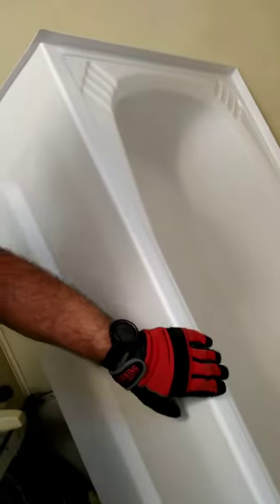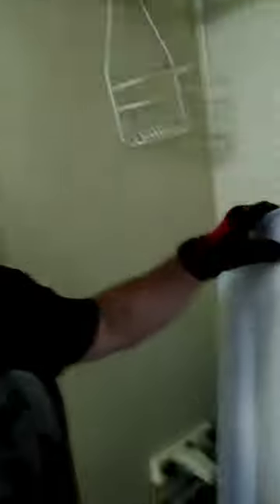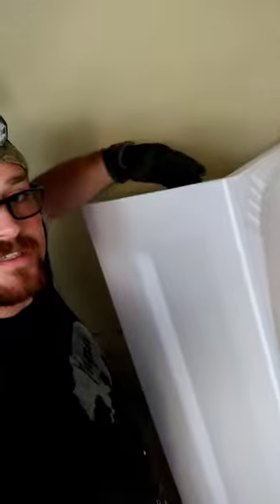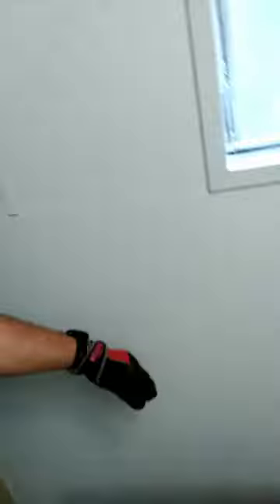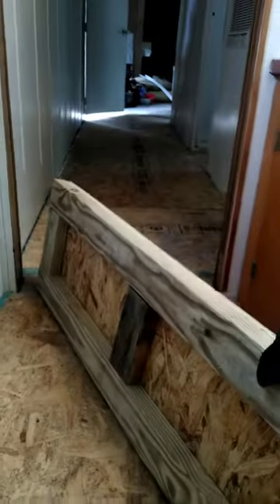DIY Make a cheap plastic bathtub last longer!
Sometimes we can only afford the cheap plastic tubs. This is my best advice to make it worthwhile. Done this a time or two.